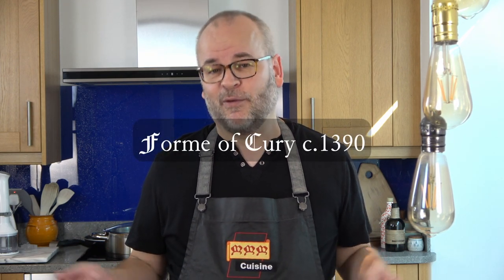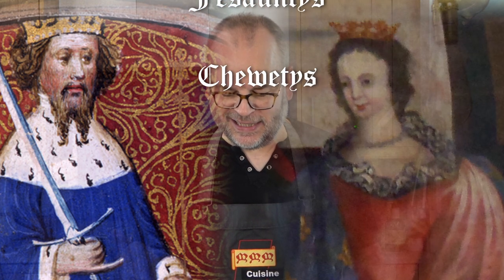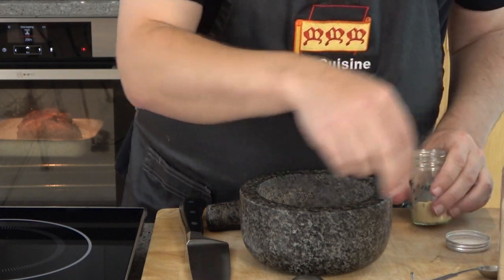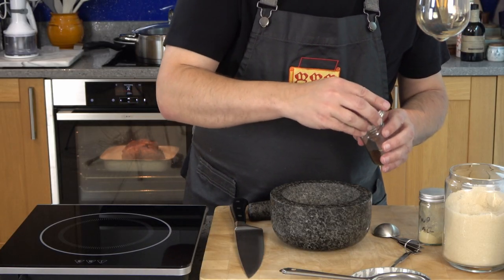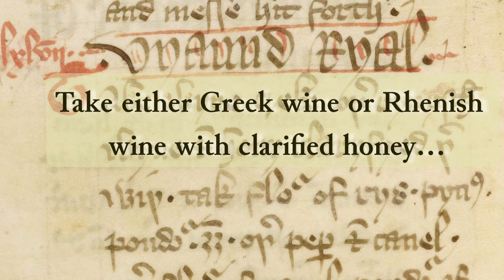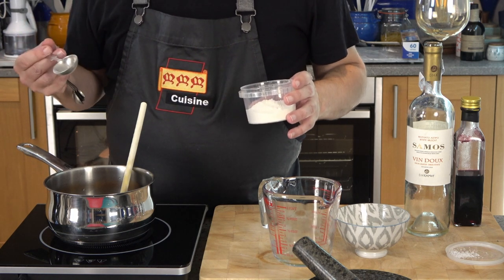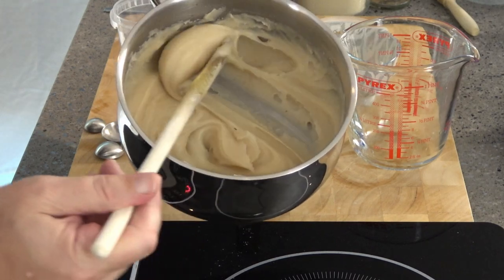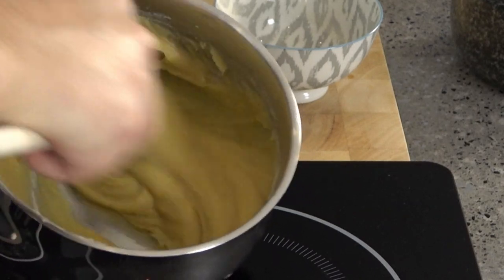A (Mini) Medieval Royal Feast (Vyaund Ryal)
What's on the menu at the wedding of Henry IV and Joanna of Navarre in 1403?

In this video Dr Monk cooks Vyaund Ryal (Dish Royale) which ties all the dishes together.

Images:

Skylark, by Daniel Pettersson.

Henry IV's tomb, Canterbury, by Jonathan Cardy.
Image has been rotated and cropped.

Eglise Saint-Clair de Saillé, tableau représentant les noces du duc Jean IV de Bretagne avec Jeanne de Navarre le 11 septembre 1386, by Jibi44.
Image has been cropped.

Illuminated initial letter showing Henry IV from the records of the Duchy of Lancaster, by The National Archives UK.